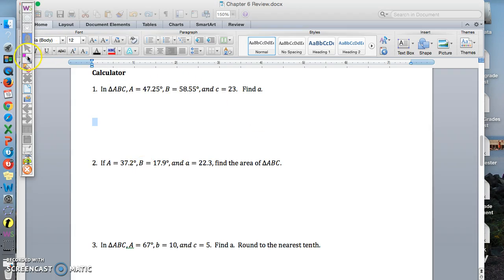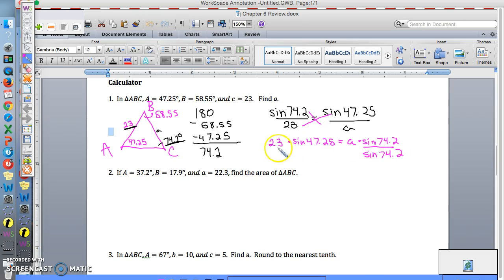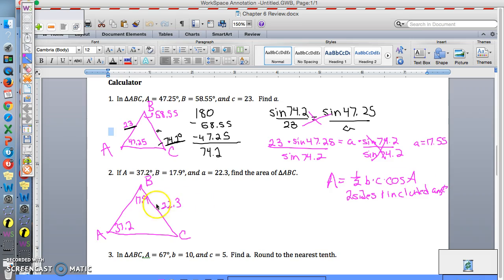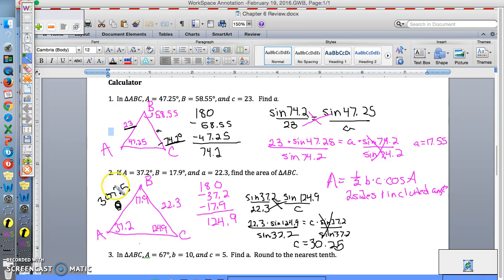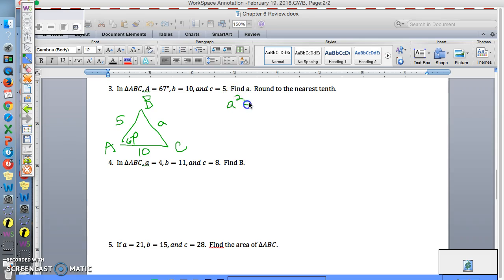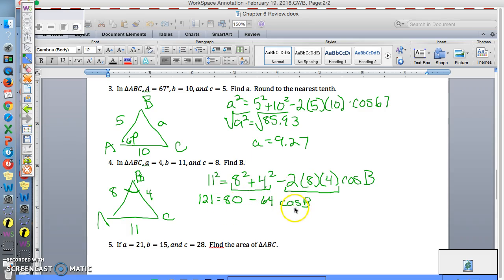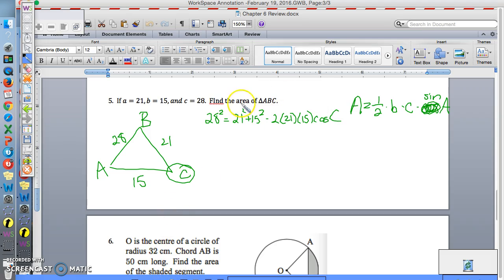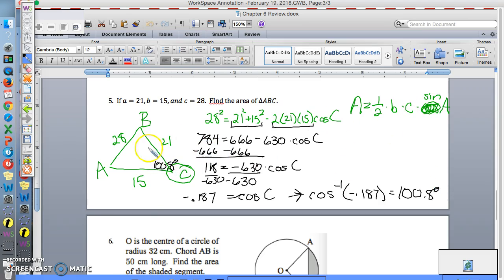Review Page 2